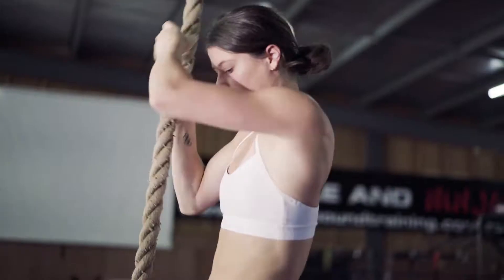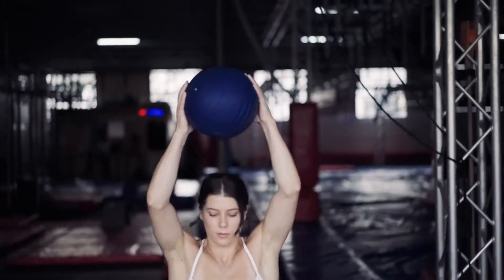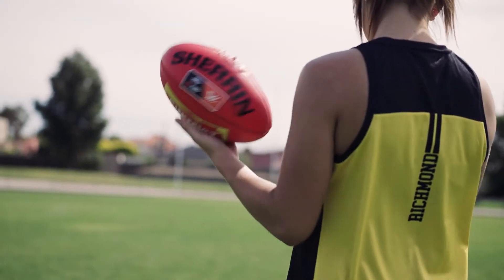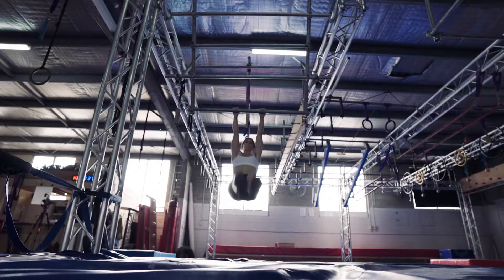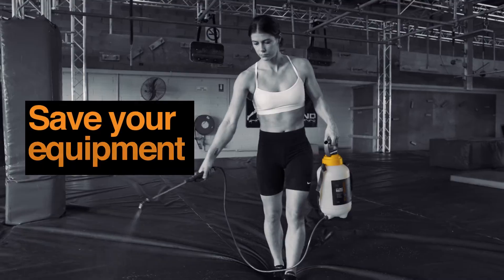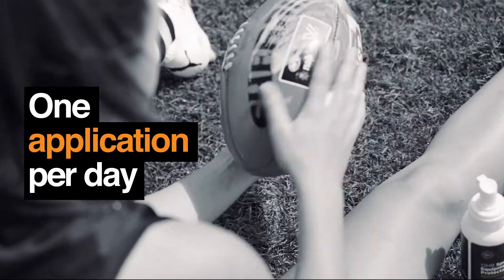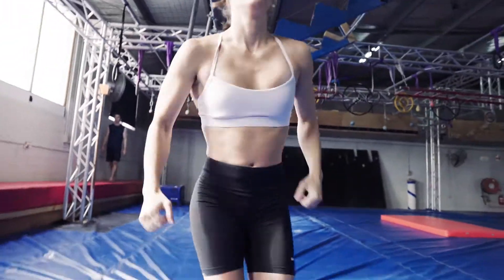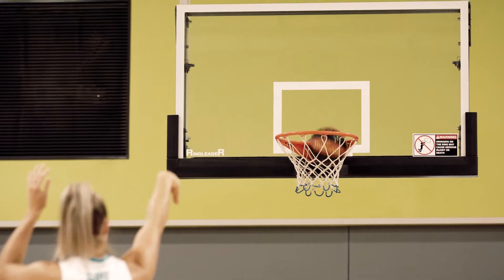Gearlock Protectant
Protect your sporting and clinical equipment and body from germs for up to 12 hours.